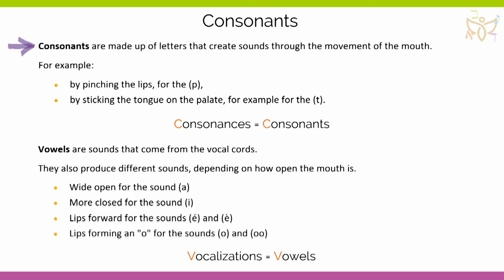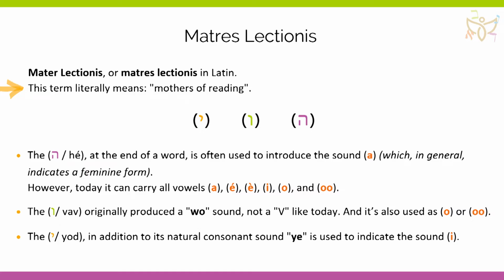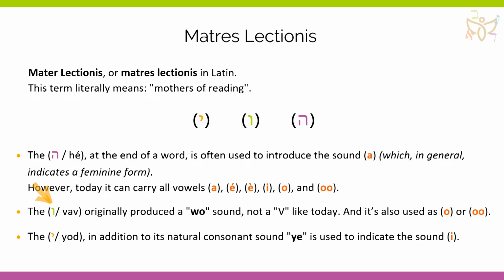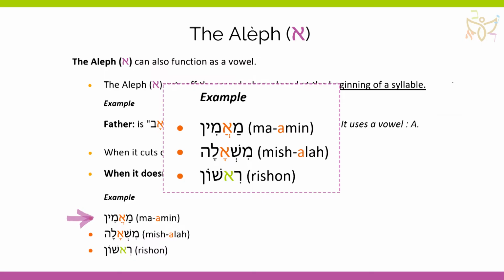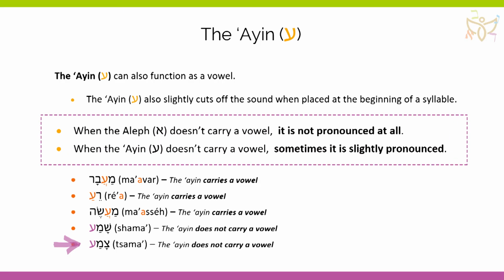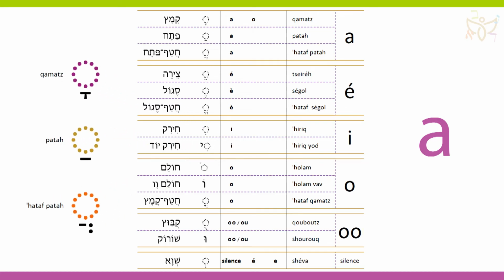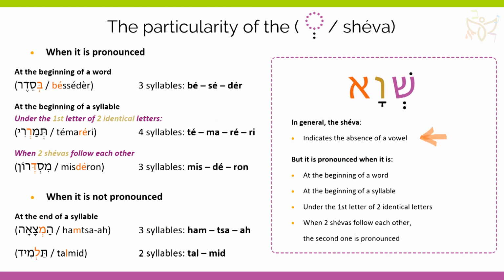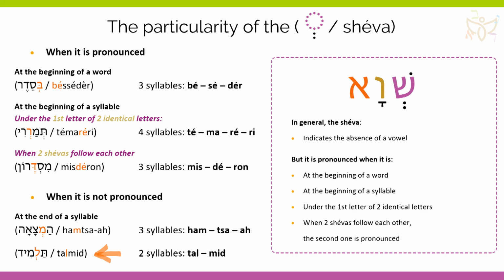Hebrew Vowels - No. 5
📚 HERE IS THE LIST OF OUR BOOKS AVAILABLE ONLINE:

✅ Book 1
Hebrew Alphabet : Everything You Need to Know

✅ Book 2
Learning to Read Hebrew: Companion Booklet

This is a small companion booklet for the 7 videos, or to practice on your own.

✅ Book 3
Hebrew Grammar : Easily and Quickly

✅ Book 4
Hebrew Vocabulary : The Ultimate Guide to Take Everywhere

(Correction: “to Take Everywhere” with a capital T)

✅ Book 5
Discover the Roots of Hebrew : Learn the Structure of Hebrew Words Easily

TIMING
00:10 Consonants and vowels
02:17 The Mater Lectionis
03:57 The Alèph and the Ayin
07:35 The different modes of writing
07:54 The Masoretic system

08:45 The vowel « a »
Qamatz / קָמָץ
Pata’h / פַּתָח
'Hataf Pata’h / חֲַָטַָף פַָתַח

09:13 The vowel « é »
Tséré / צֵירֵה
Ségol / סֶגוֹל
'Hataf Ségol / חֲַָטַָף סֵגוֹל

09:23 The vowel « i »
'Hiriq / חִירִיק
'Hiriq Yod / חִירִיק יוֹד

09:34 The vowel « o »
'Holam / חוֹלָם
'Holam Vav / חוֹלָם וָו
Qamatz / קָמָץ
'Hataf Qamatz / חֲַָטַָף קָמַץ

09:58 The vowel « ou »
Qouboutz / קֻבּוּץ
Shourouk / שׁוּרוּק

10:13 The particularity of shéva / שְׁוָא

Description:
In this video, we introduce the vowels in Hebrew. There are two ways to indicate vowels. The first is the Mater lectionis system and the second is the Masoretic system which is found especially in biblical texts.
Wishing you a good viewing.

Yiddish Bar Mitzvah by Michael Brandon
Standard License
PremiumBeat.com